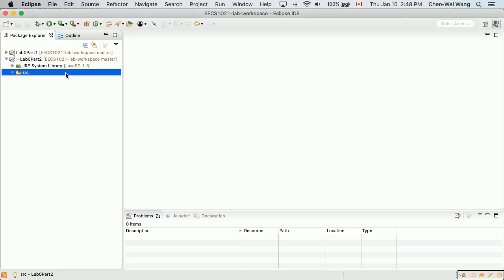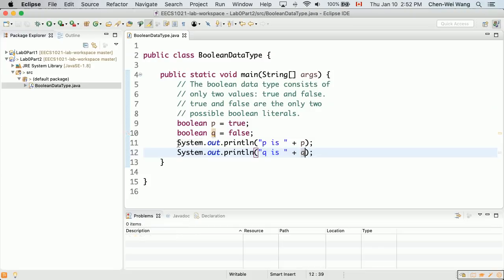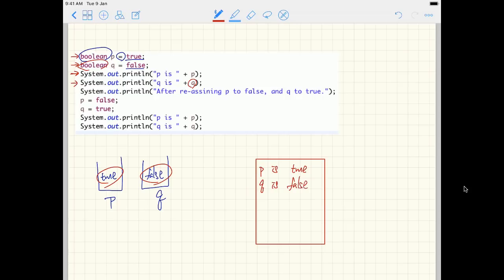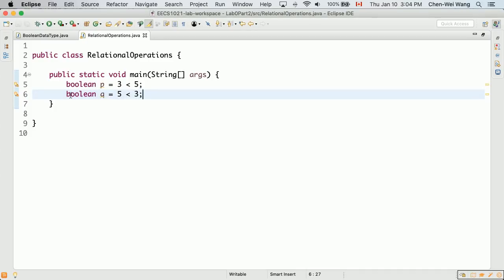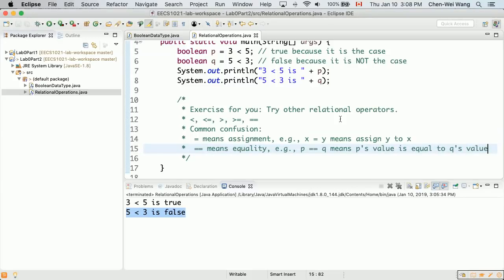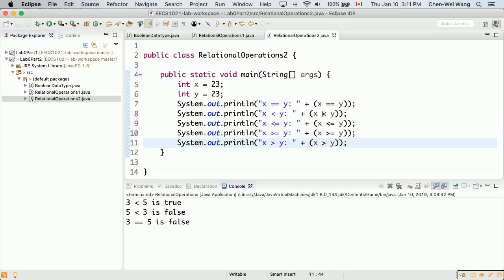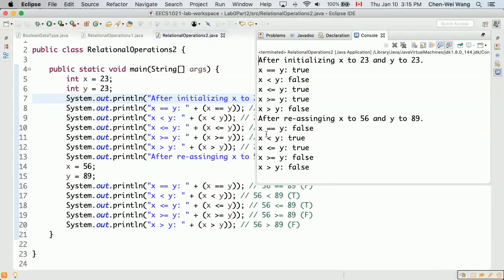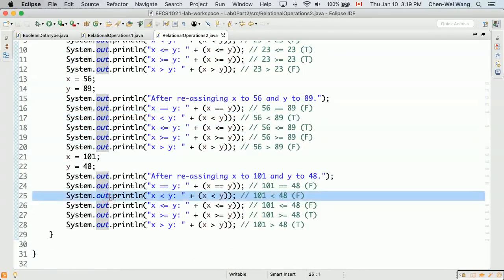EECS1021 Java Tutorial 10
- Boolean literals (true, false)
- Relational operations
- = (assignment) vs. == (equality)